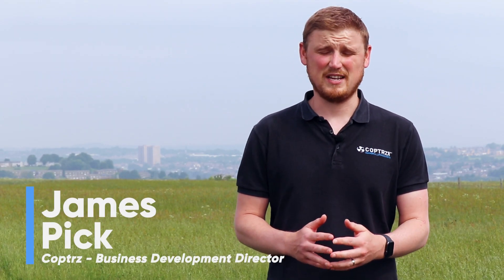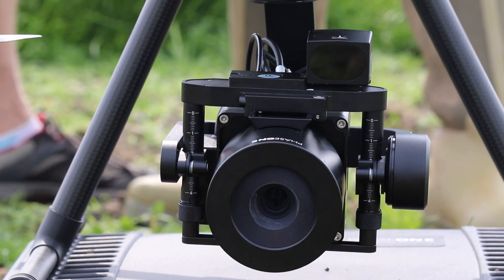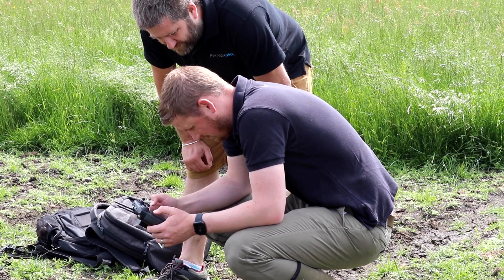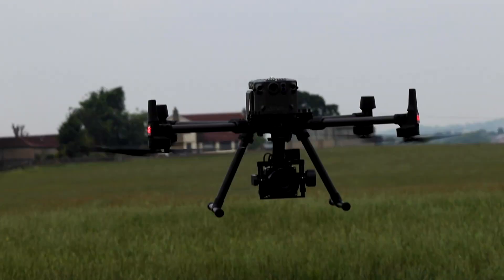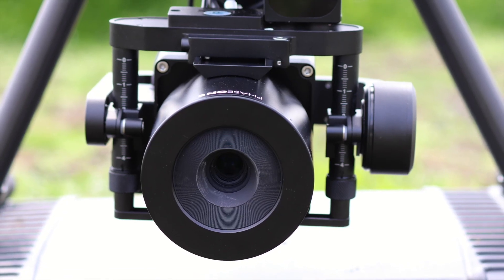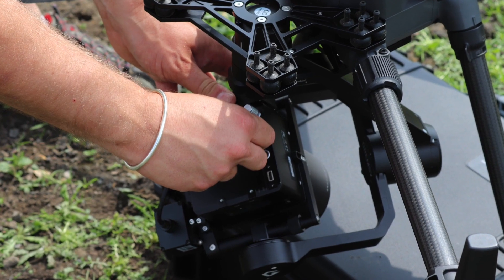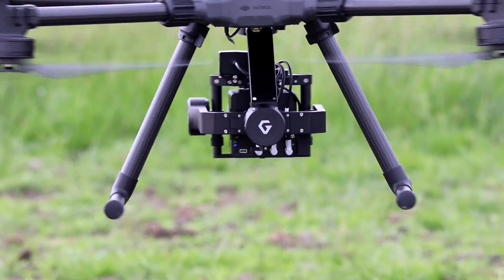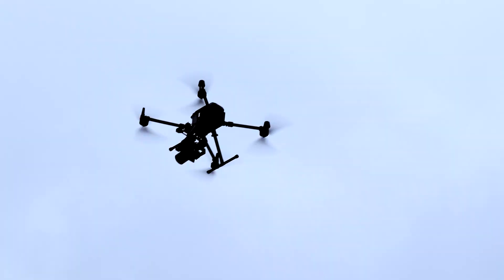Coptrz Flight Test: Phase One iXM Camera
We're bringing you the Industry leader in drone based photography with the Phase One iXM payload for the Matrice 300.This payload boasts some incredible features designed to help you get the best possible images when inspecting critical assets and conducting topographical surveys.